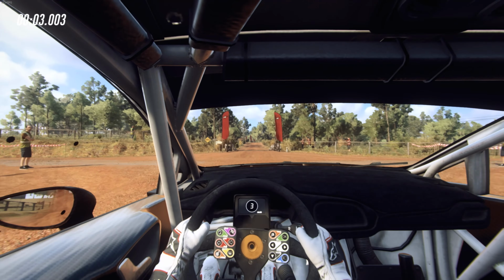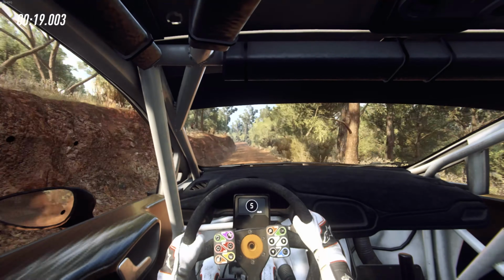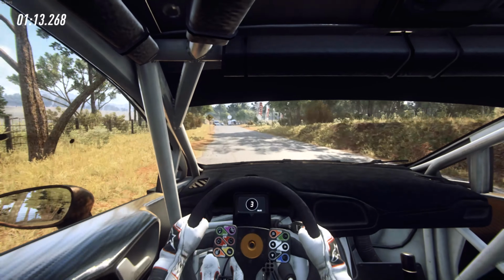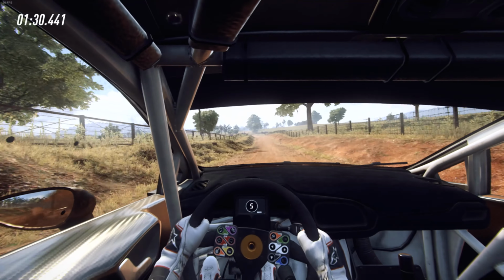Dirt Rally 2.0 World Series Qualifying - Taylor Farm - Australia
it was very slippery there, i think the tyres were medium, not soft tyres as i've trained with, or probably the surface was more dusty, as you ca hear the car sliding on dusty sand all the way.